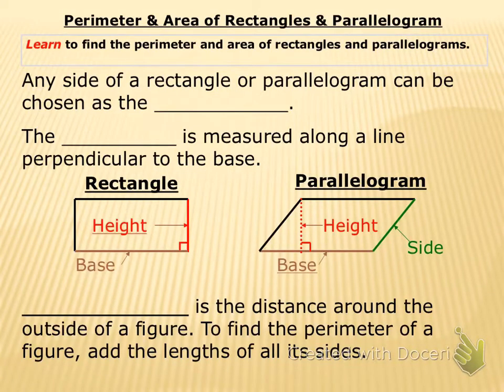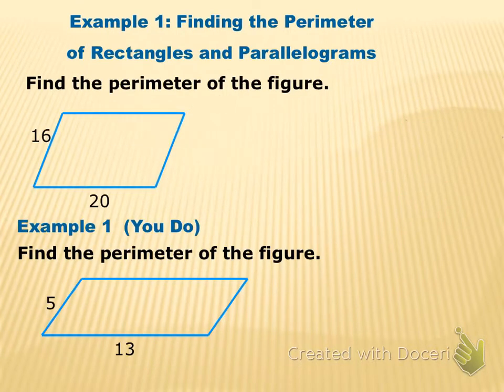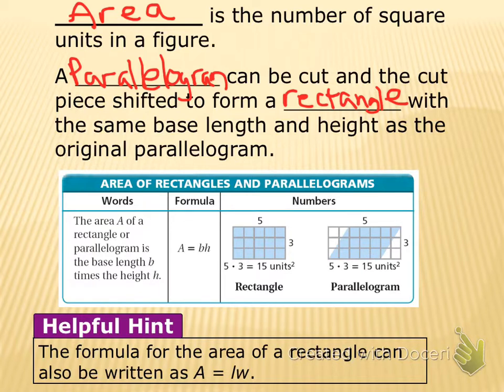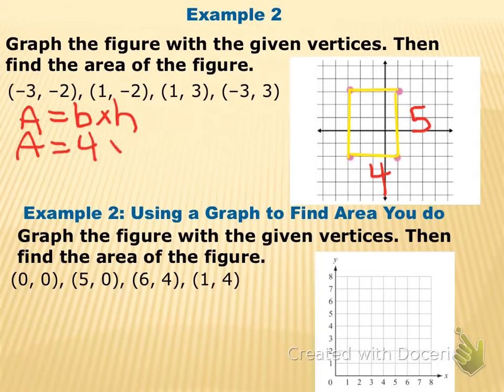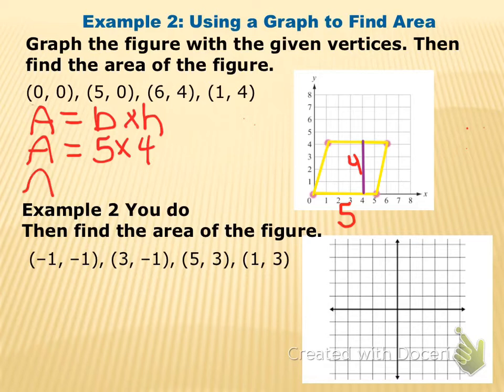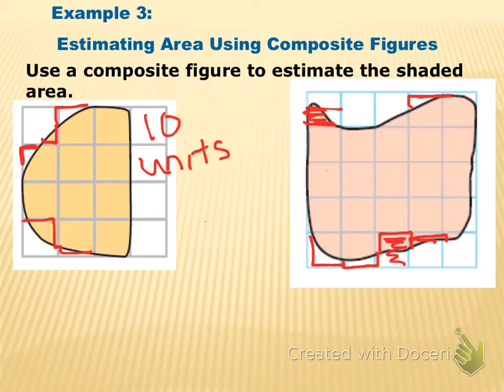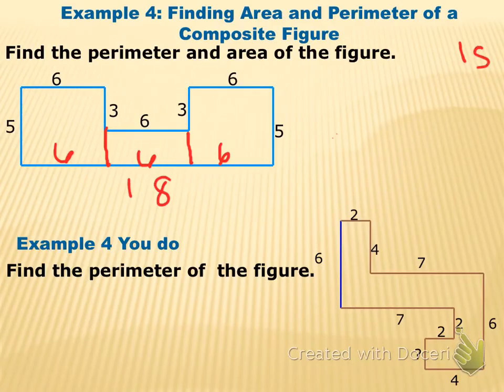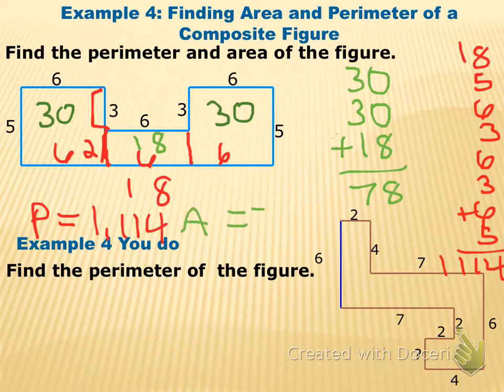8.1 perimeter and area of parallelogram